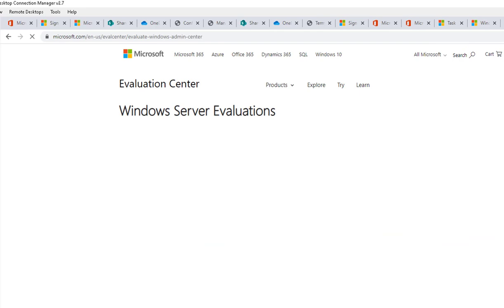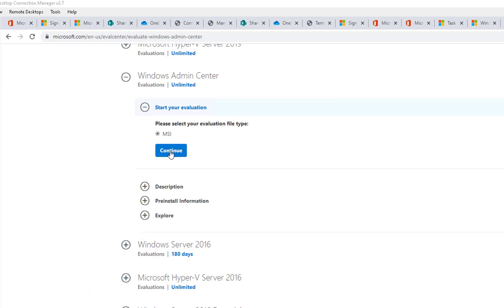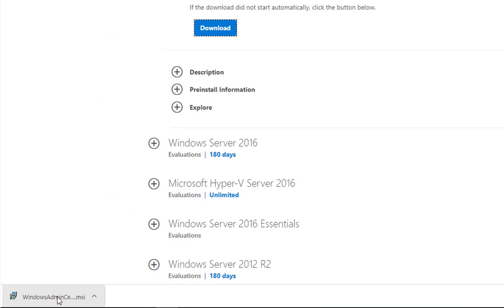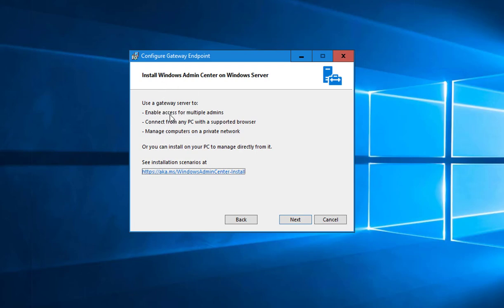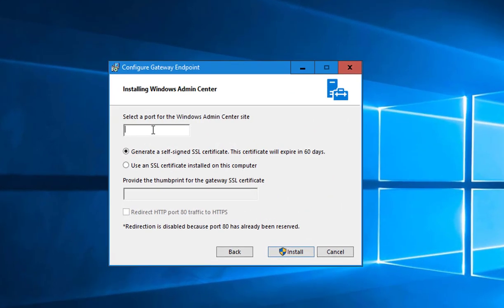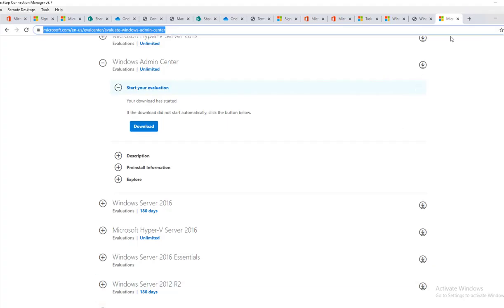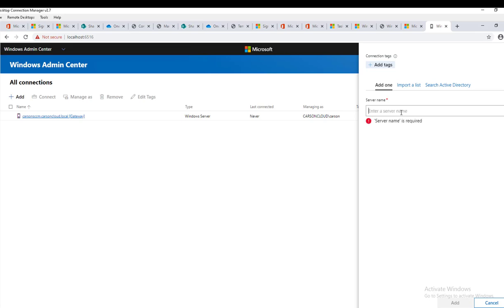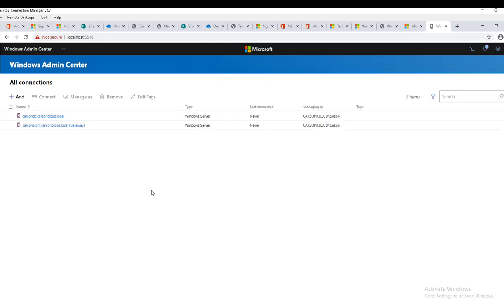Download and install Windows Admin Center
Windows admin center Simplify server management. you can manage servers, cluster, windows 10 and azure vm.